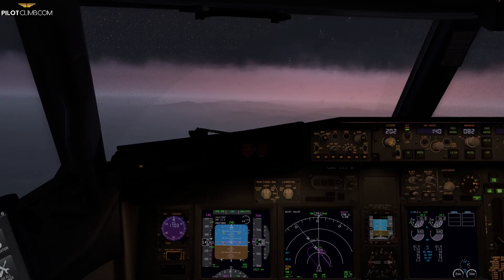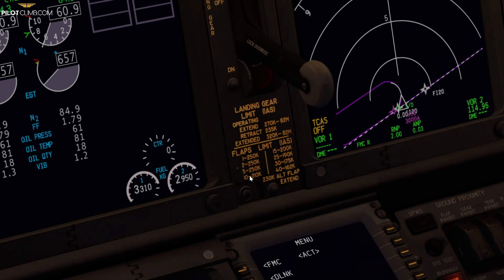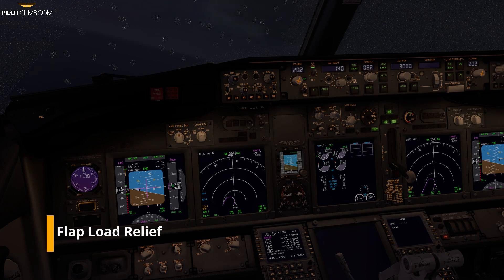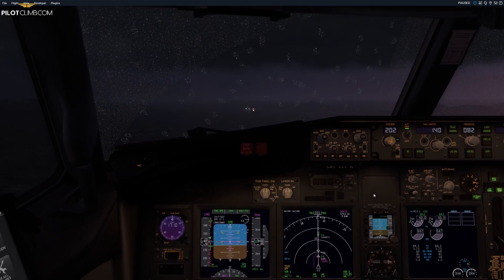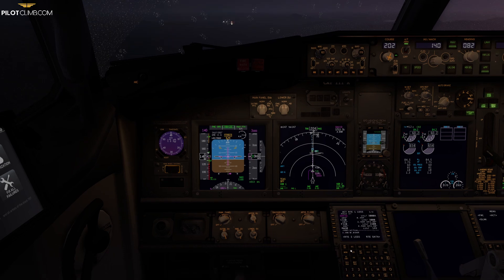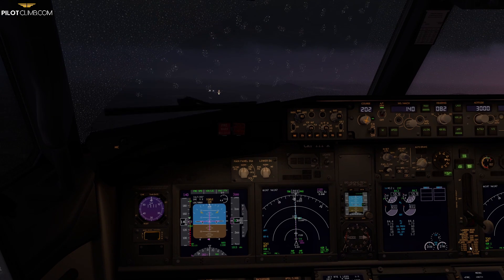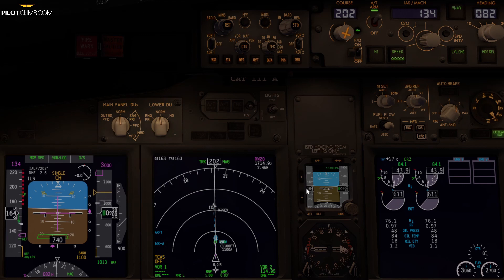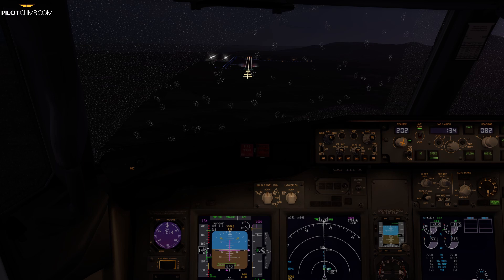What Happens If YOU Overshoot The Flap Maximum Speed? - [Boeing 737 Flap Load Relief].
In today's video, you are going to learn about the Boeing 737 Flap load relief.

The question is: What happens if during the approach you fly faster than the maximum speed for Flap 30 or Flap 40?
On the Boeing 737-800 The Flap Load Relief will activate!

The Flap load Relief will reduce the air load on the flaps by retracting the flaps automatically.

Depending on the Boeing 737-800 model you have this system available from flap 10 to flap 40, or only for flap 30 and 40.

The maximum speed for flap 30 is 175kt, and the maximum speed for flap 40 is 164kt.

So, if you on final, with flap 30 extended fly at an airspeed of 176kt you will see that the flap load relief will automatically retract the flaps to 25, once your airspeed is 4kt below the maximum speed (171 kt for flap 30) it will extend the flap back to 30.

The same applies for Flap 40,  if you fly 1 kt faster (165kt) than the maximum speed the flap load relief will retract the flap back to 30 and once your speed dropped 4kt below (158kt) the max speed it will extend the flap back to 40.
Timestamps:
00:00 Intro
01:08 Air Load on a surface
01:25 Flap Extention Maximum Speeds
03:22 Flap Load Relief
13:01 Flap Load Relief Final Thoughts